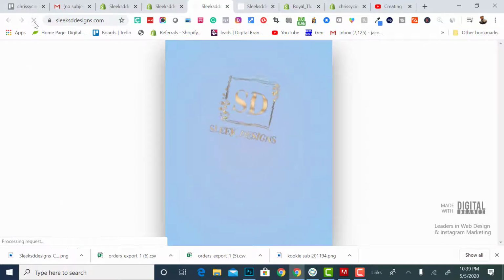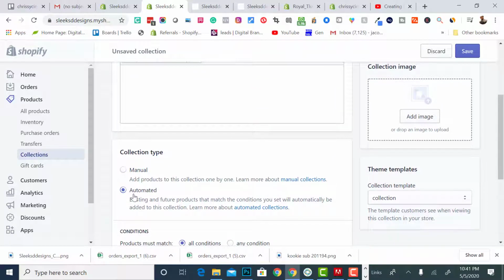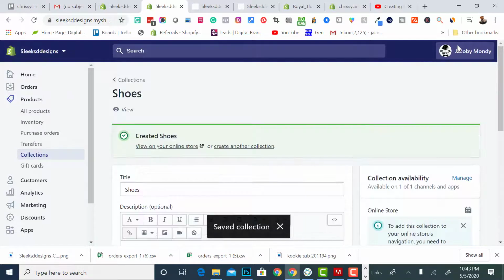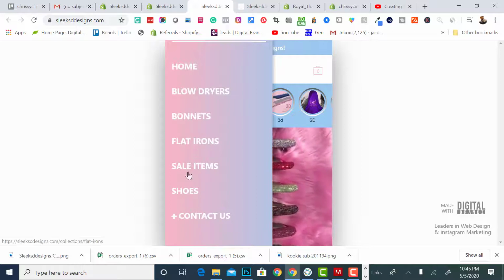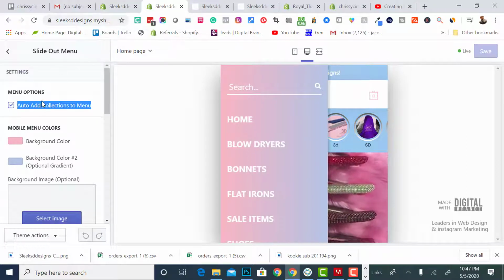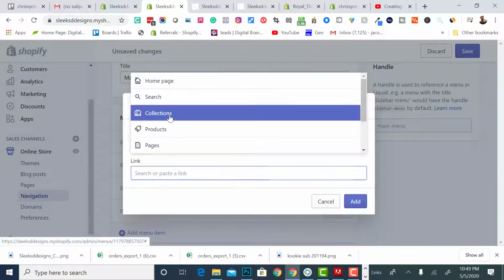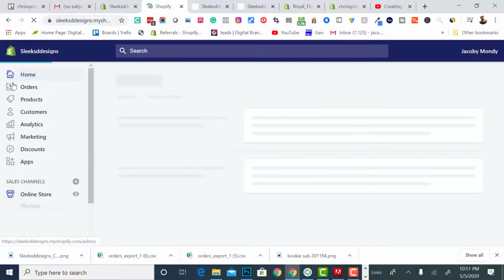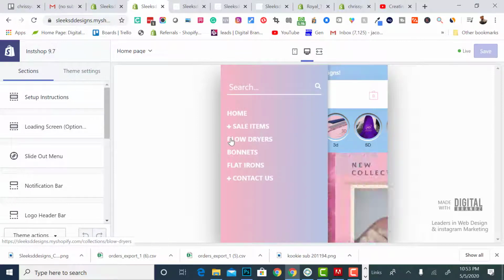HOW TO: Operate Slide Out Menu (Part 2)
Full tutorial explaining how to add collections to your new Instashop website. Watch this video to get a full understanding of how adding collections to your slide-out menu works.
In order to add more collections, you must first know how to make collections in the back office of your Shopify store.
Collections are the same things as Categories.
For example, If you own a clothing store you will have different collections for Tops, Bottoms, Accessories. Then you will be able to categorize your products through the Collections to make it easier for the customer to find what they're looking for. Creating collections also allows the business owner to show more of their products and selections from the first glance.
If Auto Add Collections to Menu is selected then every collection created will be displayed on your slide-out menu.
Your slide-out menu is completely customizable! Instashops are so affordable majority of the site-building is self-service. Digital Brandz makes it easy by supplying you with many different tutorials and walk-throughs to make this process as easy as possible!